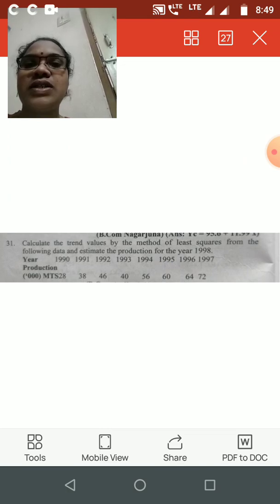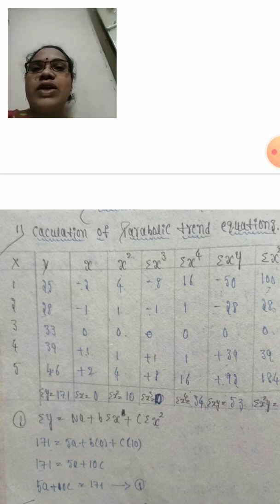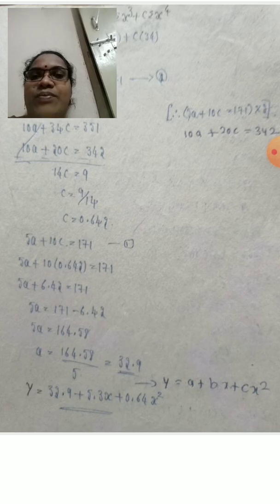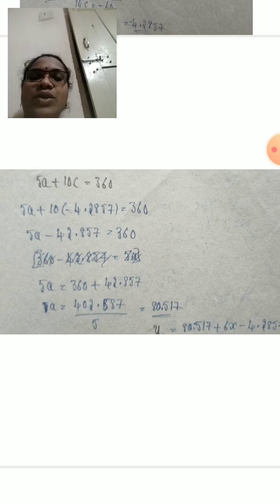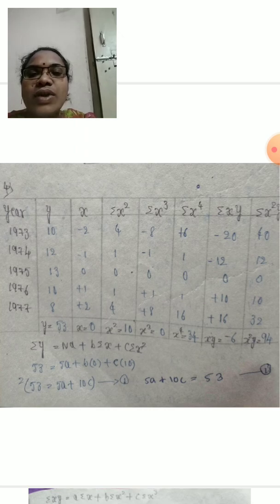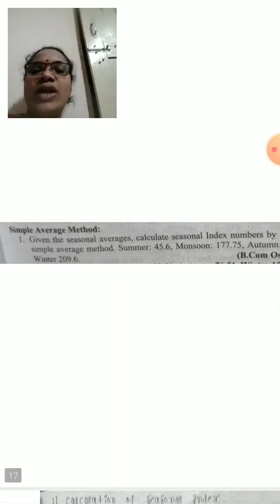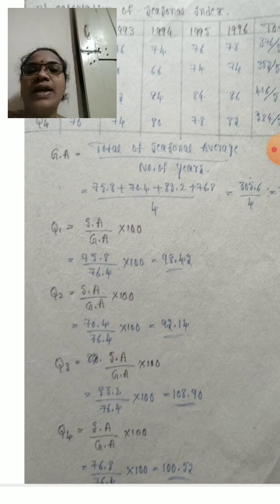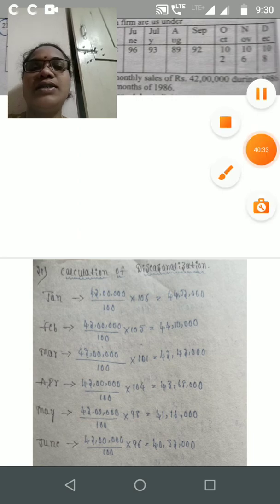parabolic trend equation